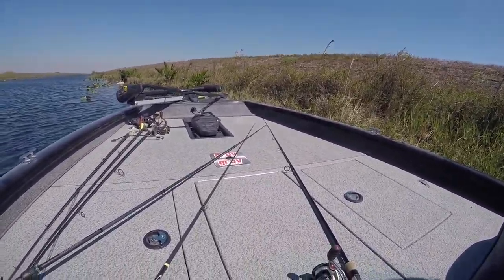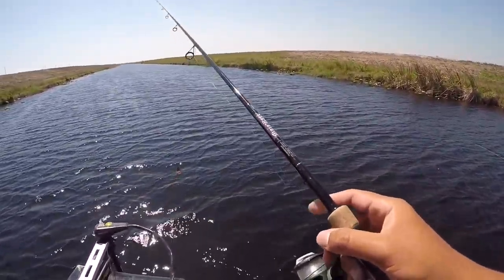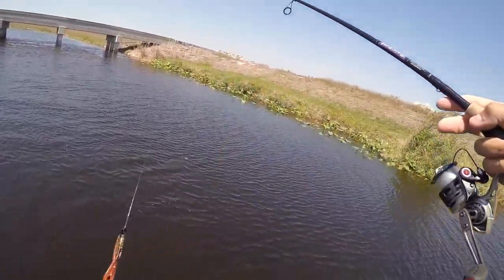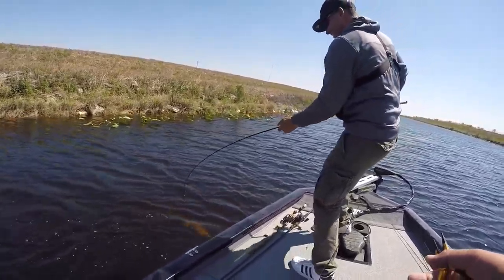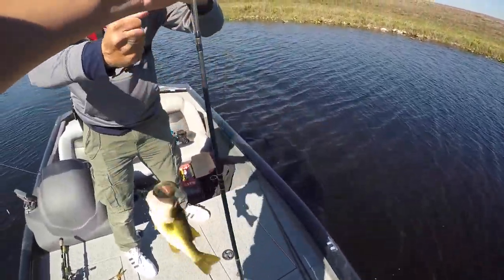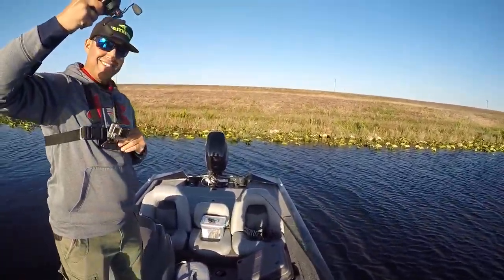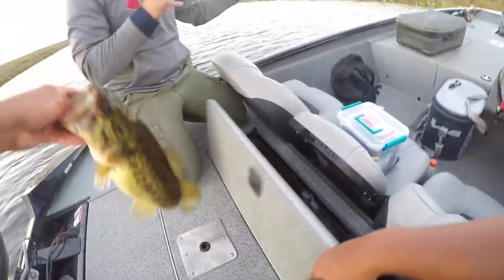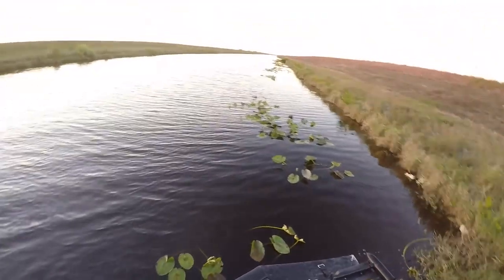MTB Pro BOX Catches BIG Fish! 50 MILES Deep in the Glades!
The March MTB pro box was Lit! Still out fishing for that 10 pounder had to whip the box and give it a try!

Snapchat Tallfishermanj

BIG CAMERA
MIC FOR BIG CAMERA
TRIPOD FOR BIG CAMERA